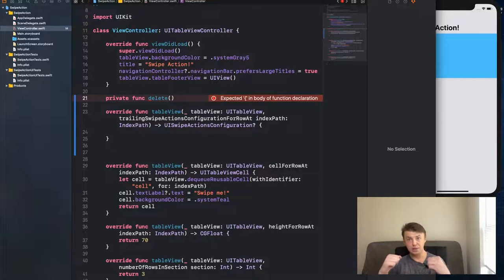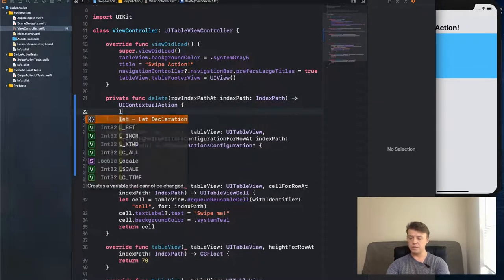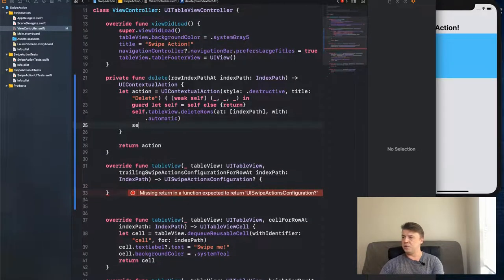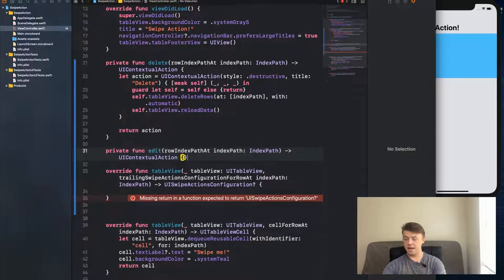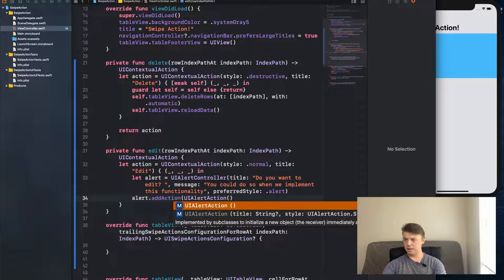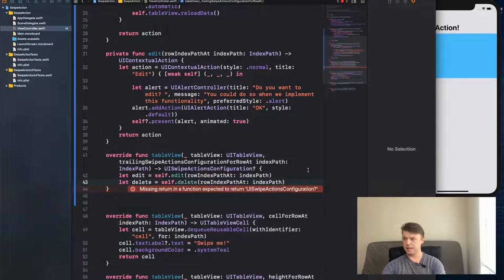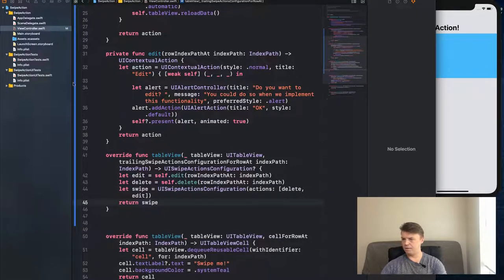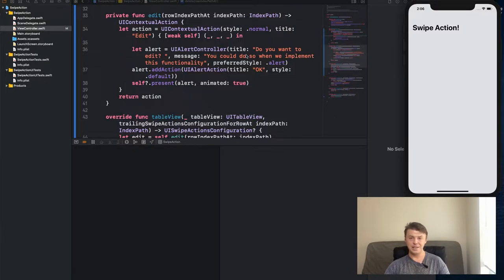UIContextualAction for table view for iOS13. Swipe action.